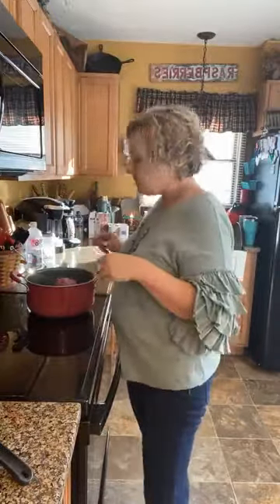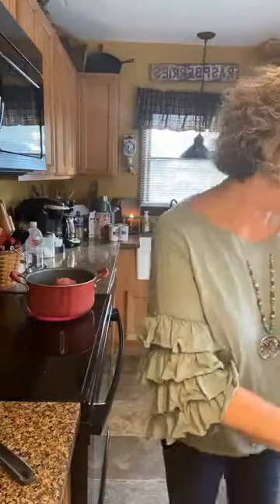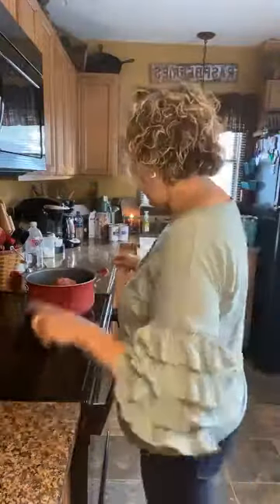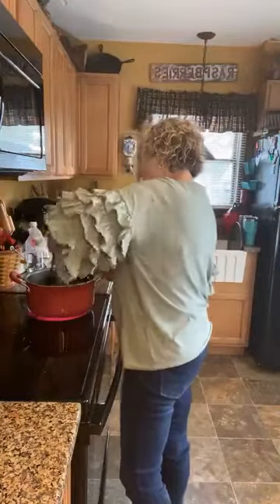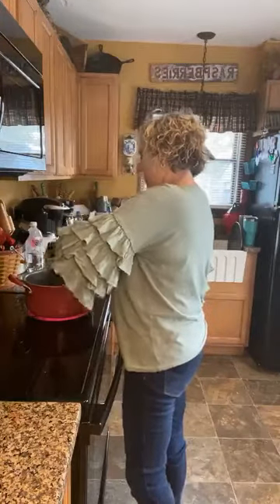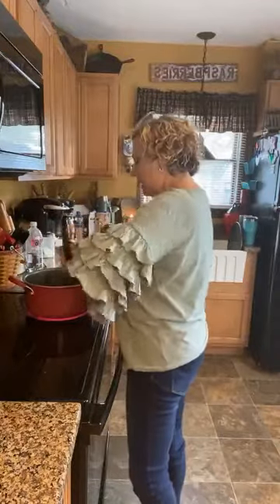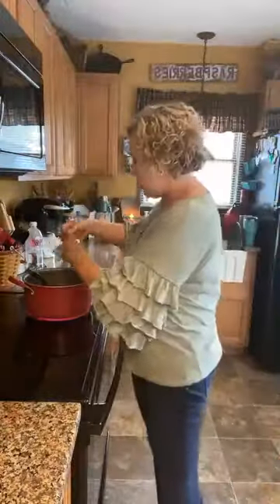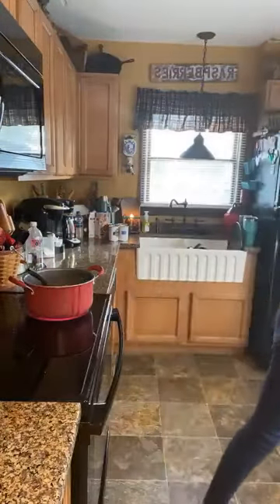Cooking Keto with Kristi Hoffer Soup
Cheeseburger Soup🍔🍔

Ingredients
* 4 slices bacon thick cut
* 2 tbsp butter unsalted
* 1 lb ground beef
* 4 oz cream cheese softened to room temperature
* 2 tbsp tomato paste
* 1 tbsp mustard (yellow)
* 1/2 tsp garlic powder
* 1/4 tsp smoked paprika
* 0-1/4 tsp salt
* 1/4 tsp pepper
* 2 cup beef broth or beef stock
* 6 oz cheddar cheese shredded
* 1/4 cup heavy whipping cream
Instructions
* Chop bacon into small pieces
* Heat dutch oven or other heavy bottomed pan over medium high heat
* Add bacon and cook, stirring occasionally until browned and crispy, about 5-8 minutes
* Remove bacon to paper towel lined plate to drain and spoon out any grease from pan and save for another use (see post above for tips on how to use bacon grease)�
* Melt butter in pan and add ground beef
* Cook, breaking up meat while it browns until fully cooked
* Stir in cream cheese, tomato paste, mustard, garlic powder, smoked paprika, salt and pepper until smooth�
* Pour in beef broth and cream and bring to a low simmer
* Stir in cheese and let simmer 5-7 minutes until fully heated and melted smooth
* Add bacon back into pan and let cool for 5-10 minutes to thicken before serving